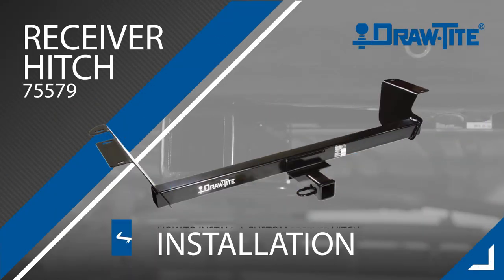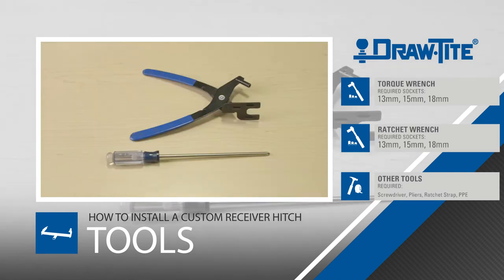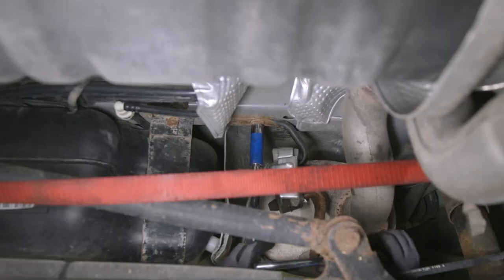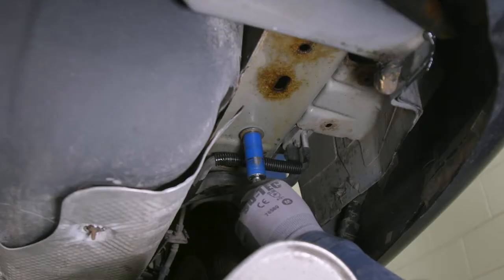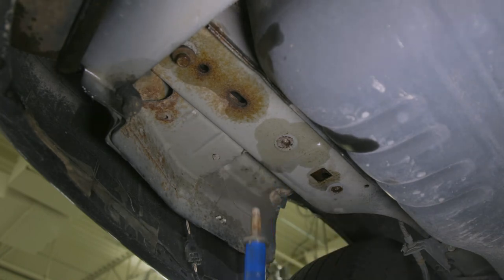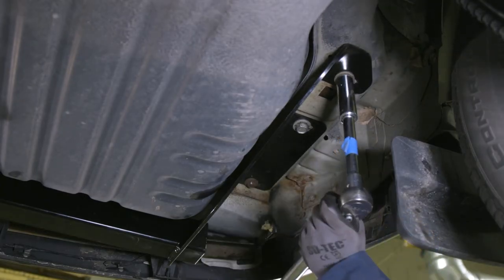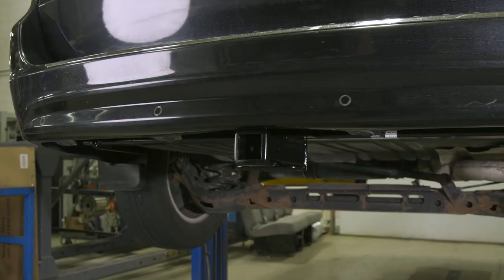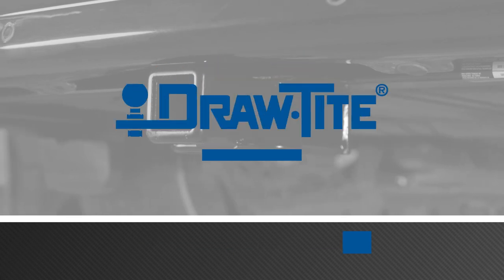2015 Chrysler Town Country Van/Minivan Hitch Installation - Draw•Tite® - 75579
This video will show you how to properly install a Draw-Tite® trailer hitch onto a 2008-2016 Chrysler Town and Country Van. This Video showcases a 2015 model.

Whether you drive a pick-up truck or a cross over SUV, you can be sure that Draw-Tite® has a hitch to fit your vehicle. For more than 75 years, Draw-Tite hitches have been the choice when excellence is the expectation. Made of solid, all-welded construction for maximum strength and safety, Draw-Tite has an application-specific, custom-fit hitch that will fit your needs no matter what vehicle you drive.

Part Number: 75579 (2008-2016)- Chrysler Town and Country Van

☑️2 in. Square Receiver Tube Opening
☑️Rated Up To 4,000 lbs. Gross Trailer Weight (GTW) And Up To 400lbs. Tongue Weight (TW)
☑️Suitable For Use With Weight Distribution Hitch Up To 5,000 lbs. Weight Distribution (WD) And 500 lbs. Weight Distribution Tongue Weight (WDTW)
☑️All Hitches Are Designed For Customers With Trucks, Vans, And Sport Utility Vehicles
☑️Clean Appearance That Attaches To The Vehicle's Frame And/Or Bumper
☑️Removable Ball Mount, Pin, And Clip Sold Separately
☑️Black Powder Coat Over E-Coat Finish

ABOUT US
Draw•Tite® is the premier brand of custom trailer hitches. Established in 1946, Draw•Tite® was born out of a passion for outstanding performance and has come to represent one of the best custom-fit vehicle products available today. Each hitch designed must pass rigorous tests to become Tested Tough™.